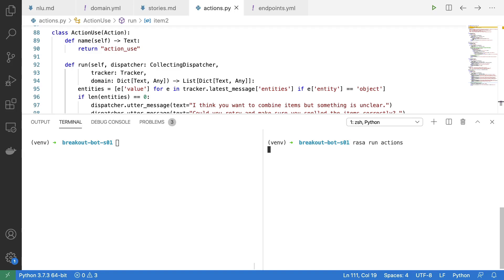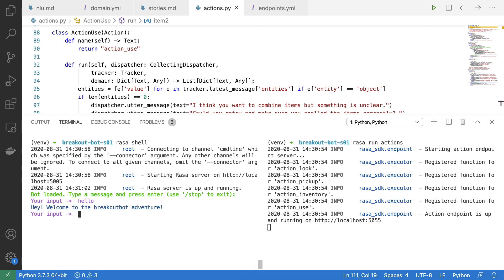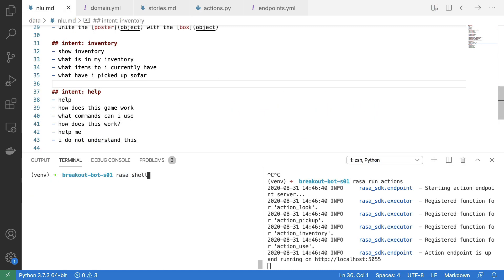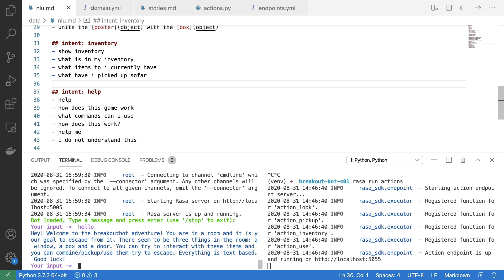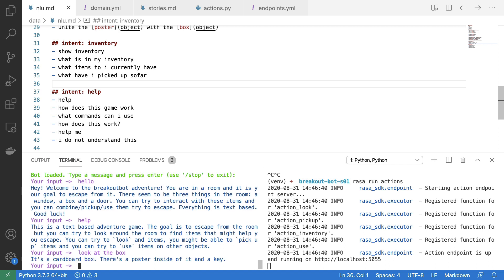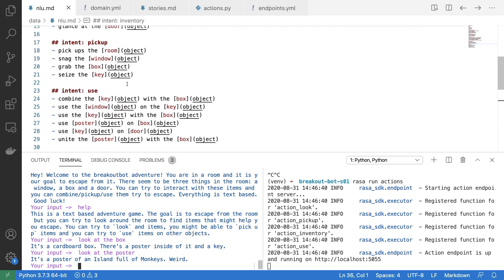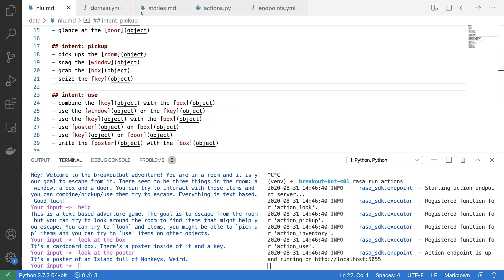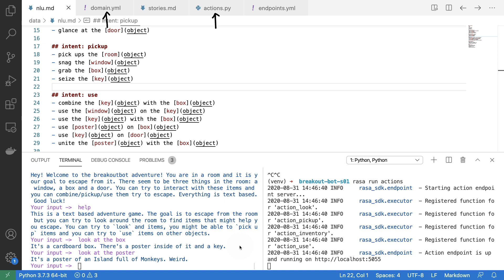Breakout Bot Game Diaries - Season One - Episode 7: Conversational Design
In this final video of the season we are turning off our "debug mode" and turning on our "design mode". We want users to enjoy playing our game so we also need to think about the conversational experience. In this video we'll explore that.